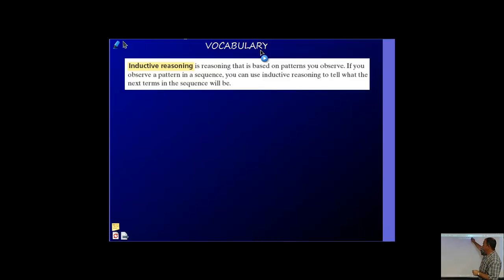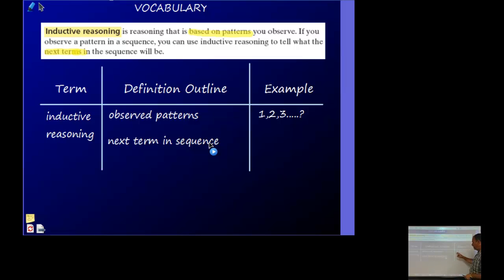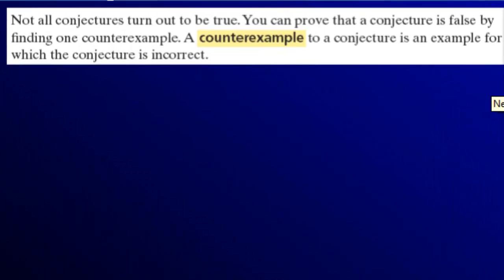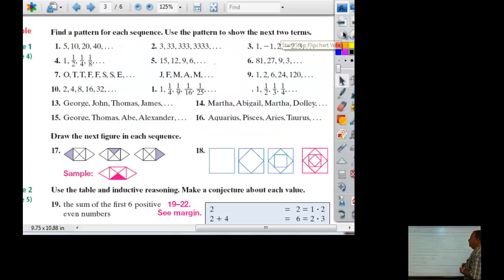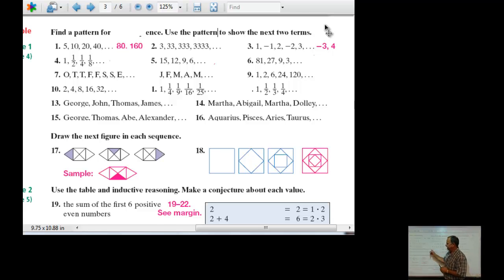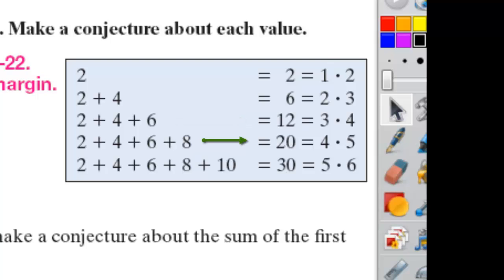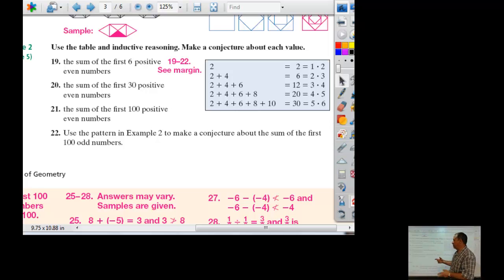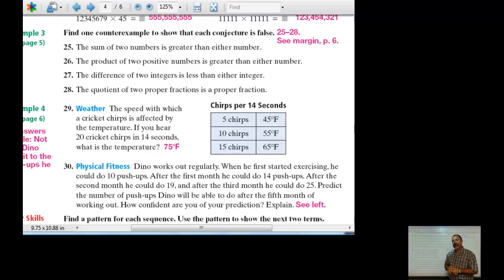G - Chapter 1 Lesson 1 - Inductive Reasoning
Define inductive reasoning then use inductive reasoning to make conjectures